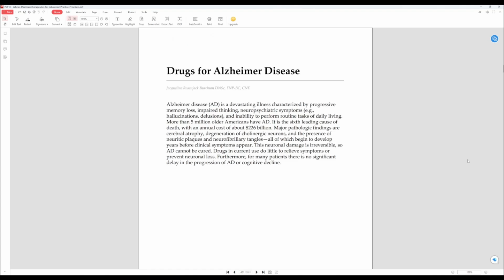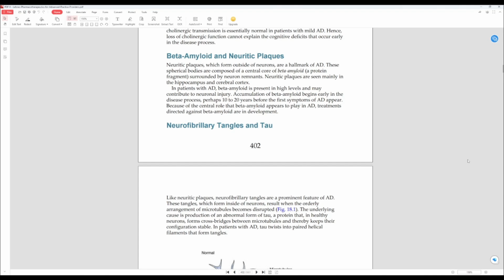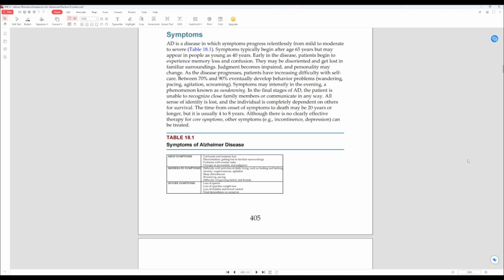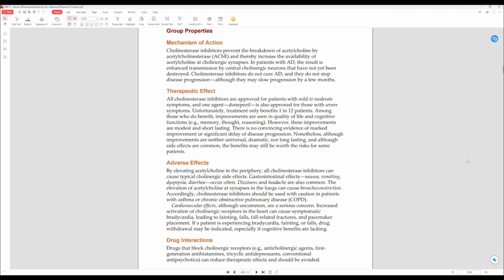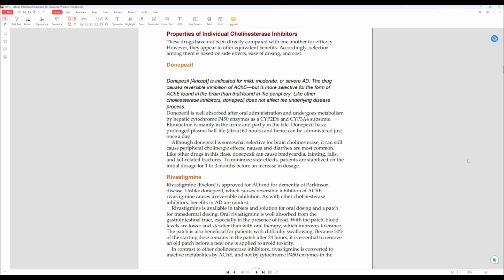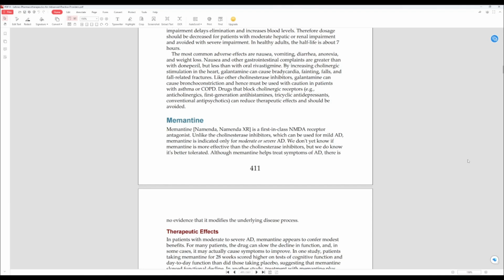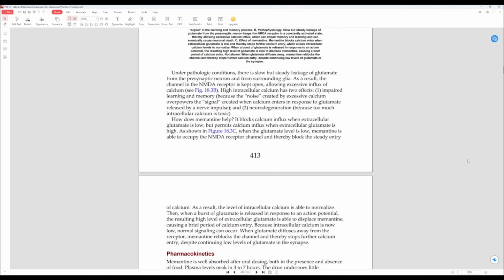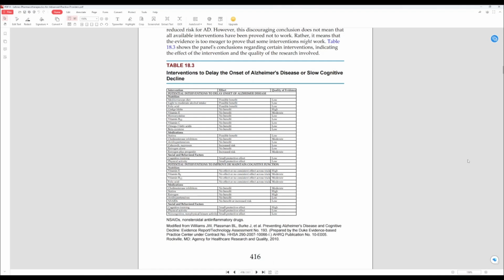Advanced Pharmacology Chapter 18 Drugs for Alzheimer's Disease